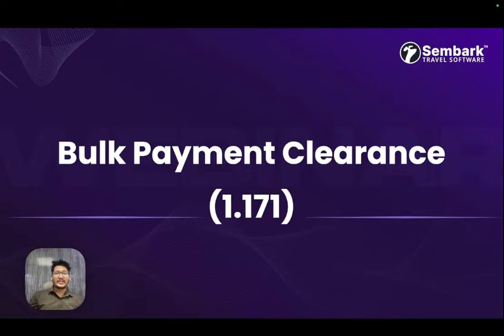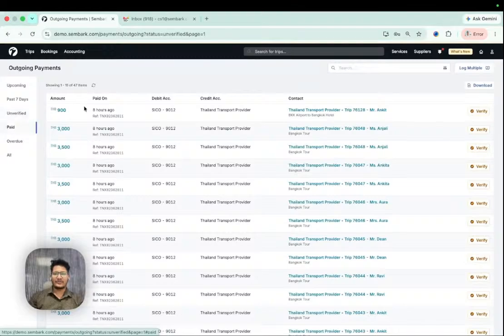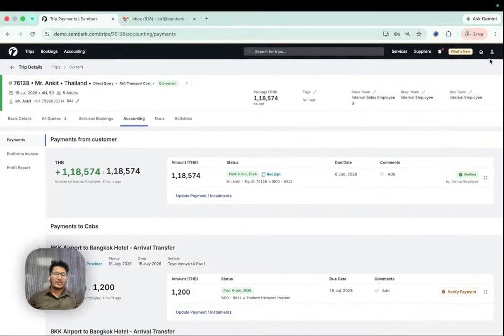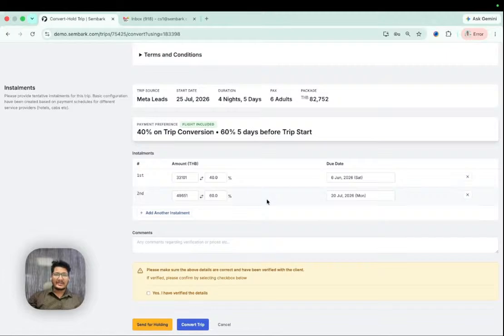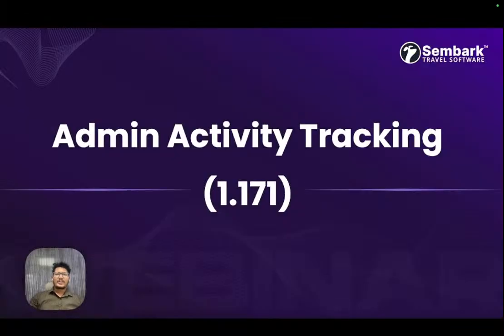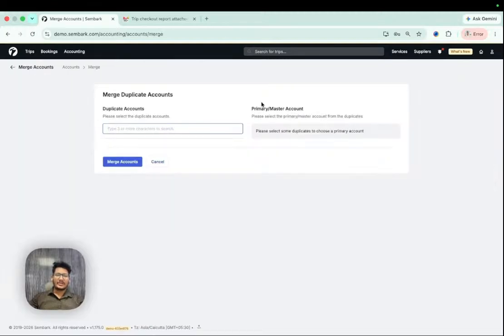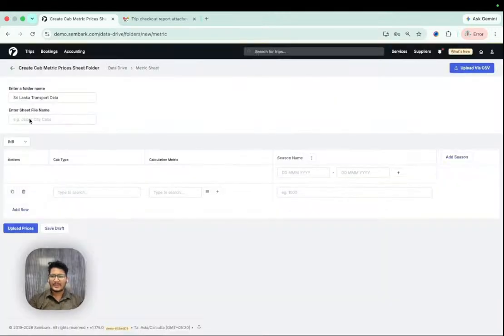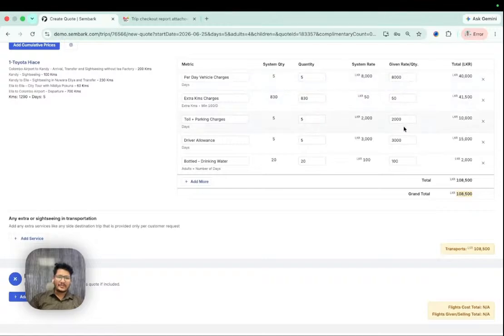WEBINAR: Know Your Money, Control Your Business (Founder Dashboard)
Our update briefing sessions are designed to help you gain better financial visibility, improve business control, and make smarter decisions using the latest Sembark enhancements. Webinar #5 brings powerful updates focused on payments, reporting, accounting accuracy, and business insights helping you stay in control of your money and your business.

This session will cover:

1. Bulk Payment Clearance (1.171)

2. Instalment Details Pop-up (1.171)

3. Customer Payment Preference (1.173)

4. Admin Activity Tracking (1.171)

5. Sales Reports Upgrade + Custom Columns (1.170)

6. Multi-Month Reports Download (Sales + Ops) (1.168, 1.170)

7. Accounting Account Merge (1.172)

8. Cab Metric Pricing Sheet System (1.170)

If you are already using SEMBARK, these webinars will help you unlock features and workflows many teams still are not fully utilising.